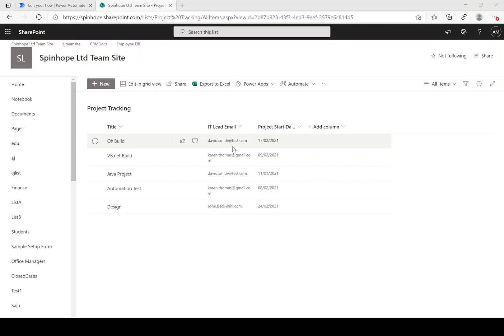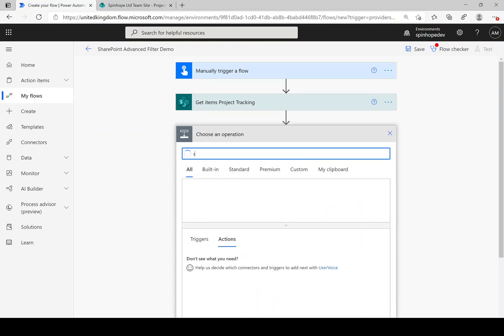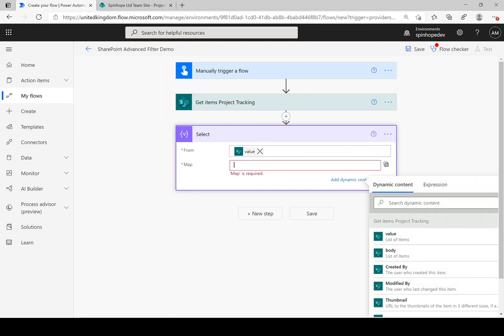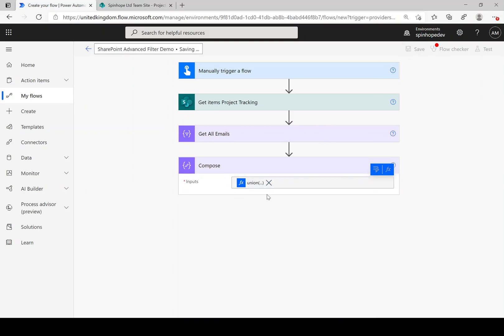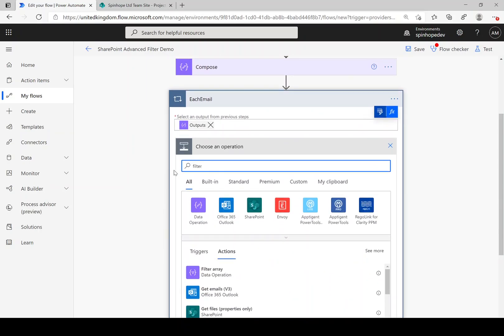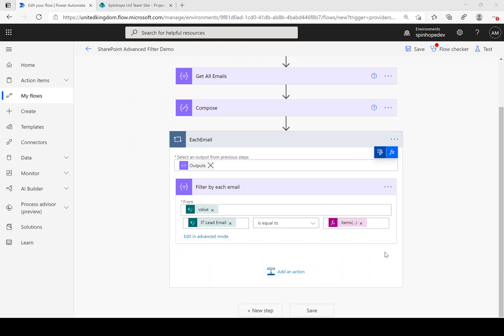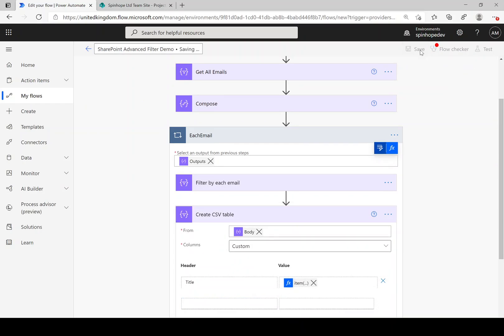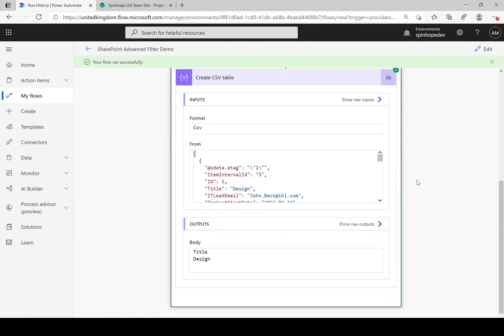Power Automate - How to filter SharePoint List (Advanced)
How to filter SharePoint List  (Advanced)  using Power Automate?